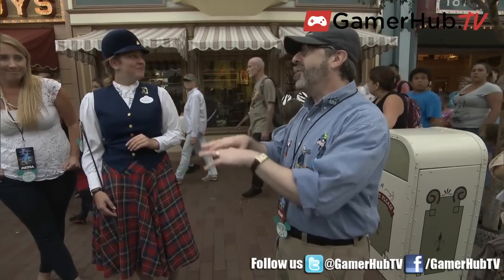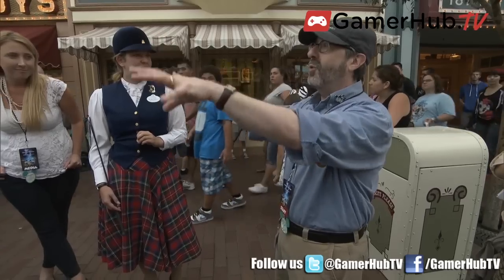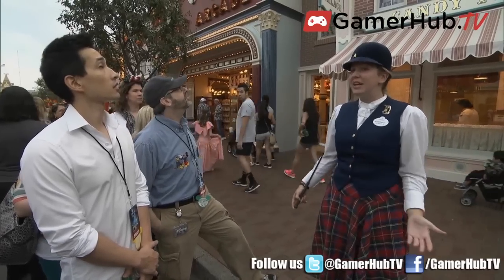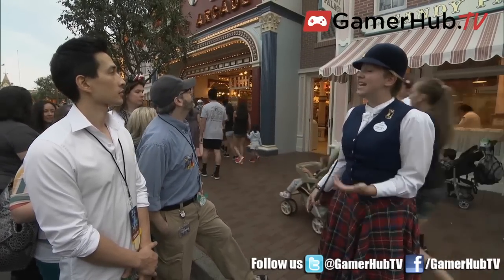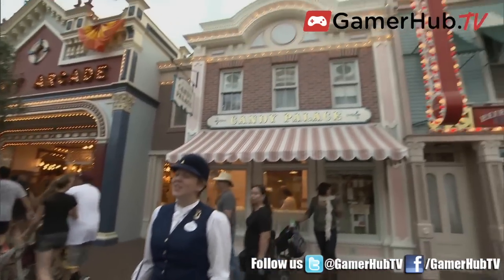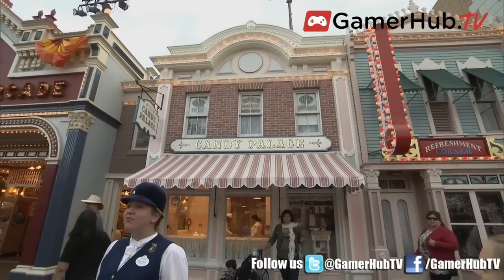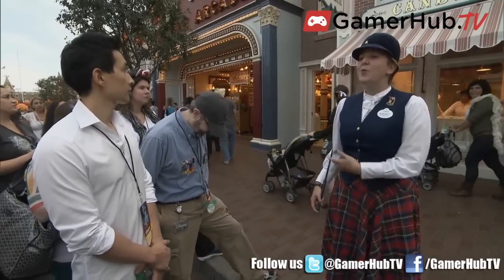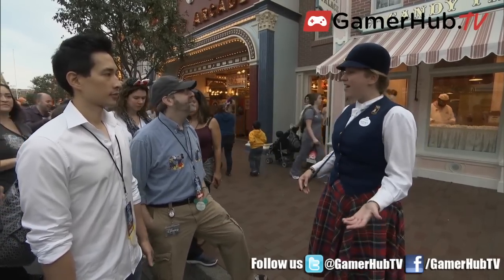Junction Point Warren Spector Explains Disneyland Main Street USA Role in Disney Epic Mickey 2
Junction Point Founder Warren Spector Explains Disneyland Main Street USA Role in Disney Epic Mickey 2